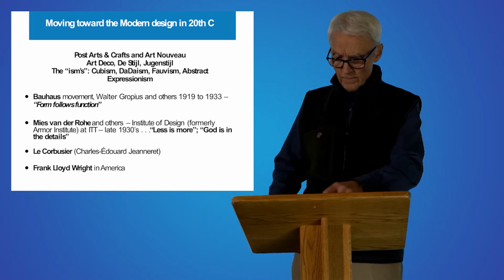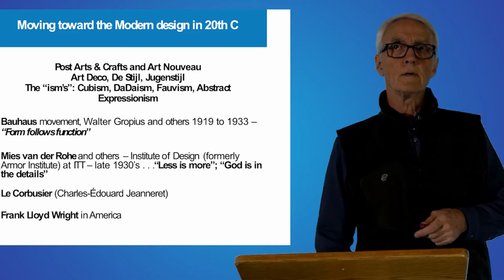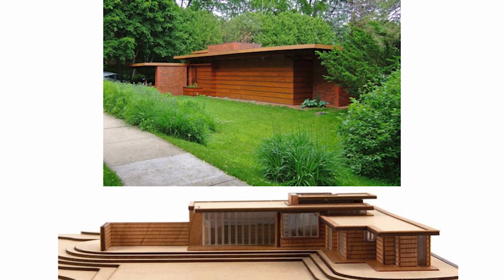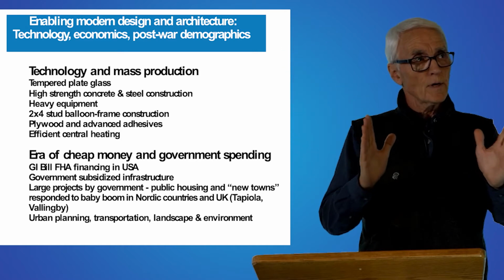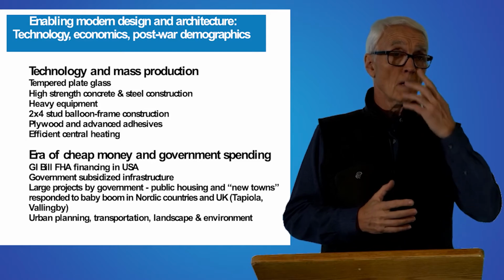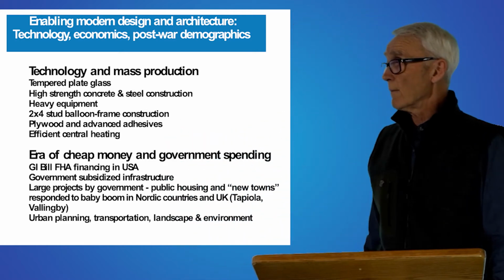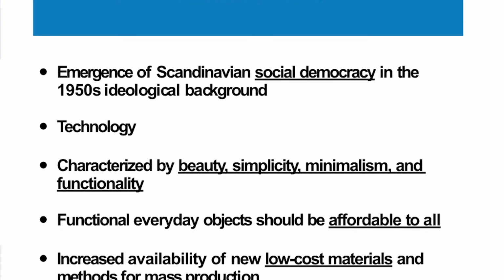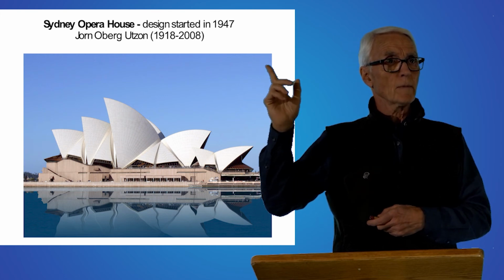Nordic Design and Architecture | 2 of 3 | The Development of Modern Design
Nordic architecture has had a profound influence on the Northwest. Explore the developments and concepts that have founded Nordic architecture in its integral relationship to nature and joy of space and light.

Speaker Bio
John is an Oregon native  with family roots in the border region of Sweden and Norway. He received a BLA from the University of Oregon School of Architecture and Allied Arts followed by an MSc from the University of Edinburgh, UK, School of Urban and Regional Planning. His academic concentration in design and urban development continued as an Assistant Professor at the University of Illinois, Urbana-Champaign, until returning to Portland to enter private practice. His firm, The Mitchell Nelson Group, Inc., provided multi-discipline design and planning services for 30-years until merging with Maul Foster Alongi, Inc. where John joined the Board of Directors until retirement in 2014.

0:00-10:11 Moving towards the 20th Century
10:11-20:27 Enabling Modern Design
20:27- Scandinavian Architecture